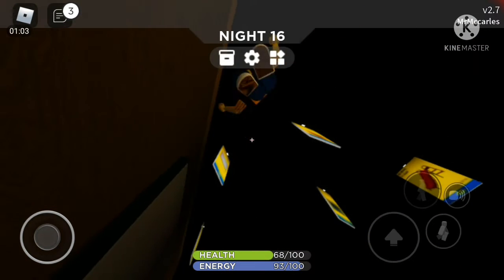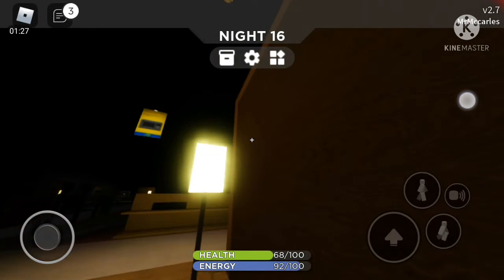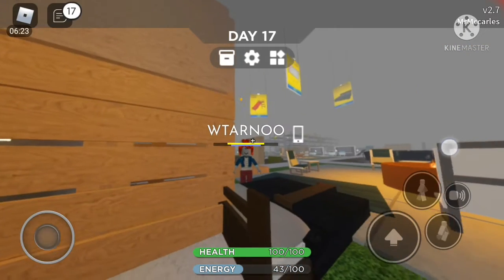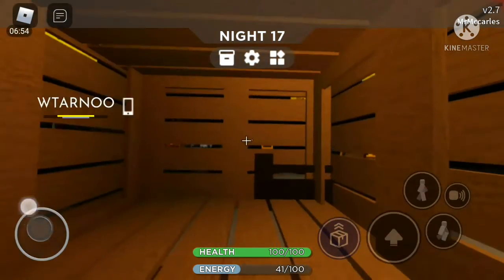Roblox Scp 3008 | box base!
This game i pretty fun would like to do more.

Song: Jarico - Island Music supported by BackgroundMusicWithoutLimitations

Roblox is a global platform where millions of people gather together every day to imagine, create, and share experiences with each other in immersive, user-generated 3D worlds. The types of gameplay on Roblox are just as limitless as the imagination of the creators themselves. Roblox is a game in which users can create their own game world. You can build your world complete with weapons, navigational tools, buildings and more. If you want, you can also join another player's world and see what they have created.